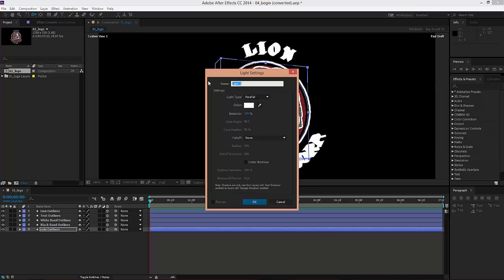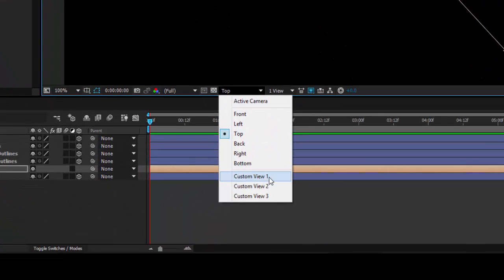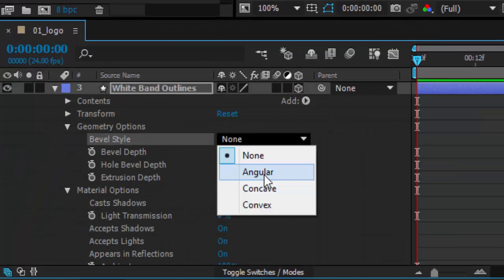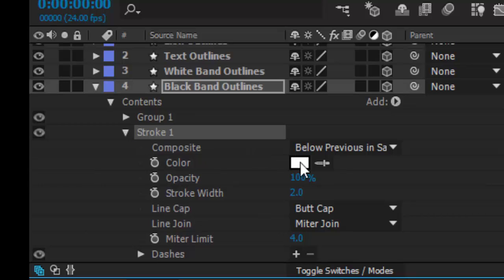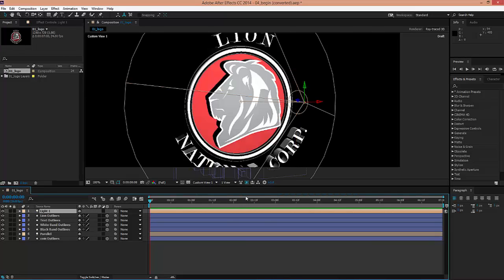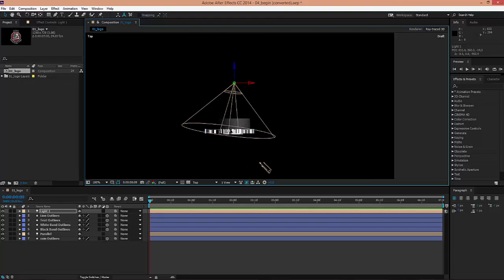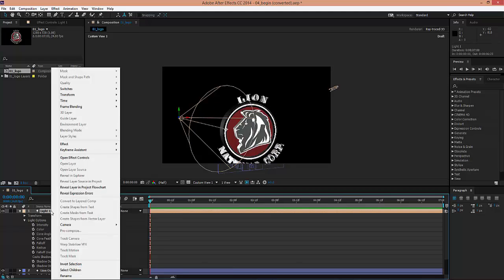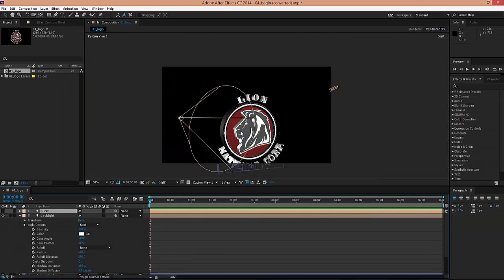Creating 3D Logo in After Effects Part 2/3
A quick lesson on how to create and set up lights in After Effects.

This tutorial was made to familiarize anyone using Adobe After Effects to start creating awesome 3D graphics fast! This long video tutorial was designed to be slow-paced and easy to follow. However, if you are a complete beginner, I recommend you learn the basics of the interface before watching this tutorial. You will be a lot more confident approaching motion graphics with the use of After Effects.

If you are an aspiring artist and want me to teach you how you can create your own comic follow me on Patreon for early access to videos, free tutorials, classes, exclusive gifts, giveaways, and access to my personal Discord community for feedback and guidance.